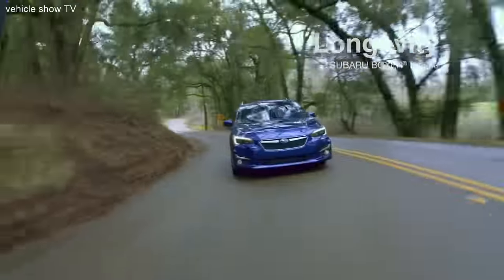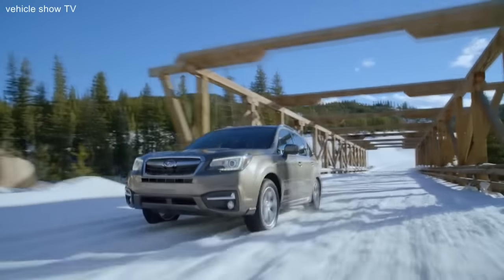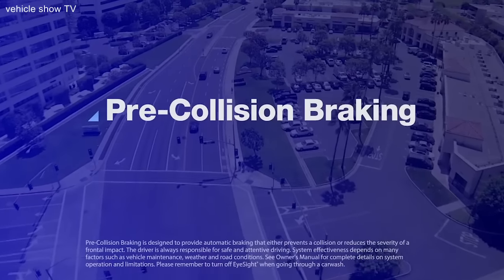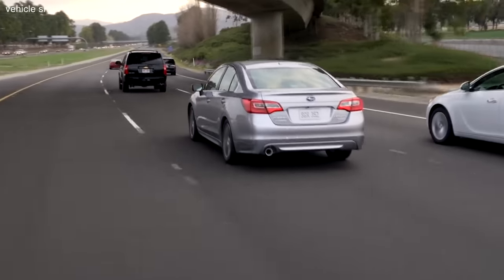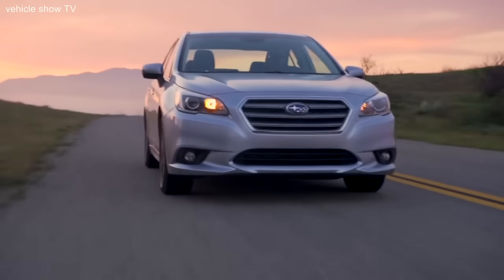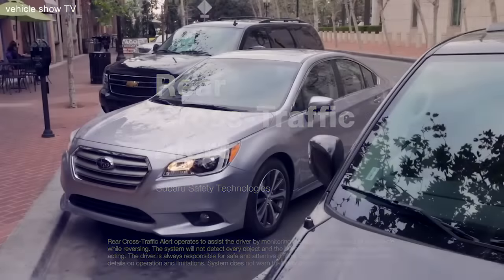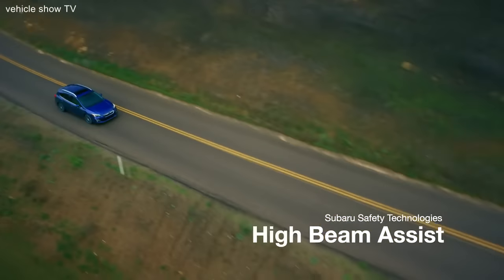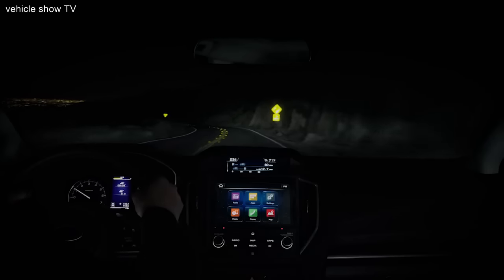2017 SUBARU New Features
0:16 - SUBARU BOXER Engine
1:18 - Symmetrical All-Wheel Drive
2:52 - Pre-Collision Braking
3:50 - Pre-Collision Throttle Managemen
4:31 - Adaptive Cruise Control
5:21 - Lane Departure and Sway Warning with Lane Keep Assist
6:23 - Blind-Spot Detection
6:55 - Lane Change Assist
7:26 - Rear Cross-Traffic Alert
8:03 - Reverse Automatic Braking
9:00 - High Beam Assist
9:55 - Steering Responsive Headlights